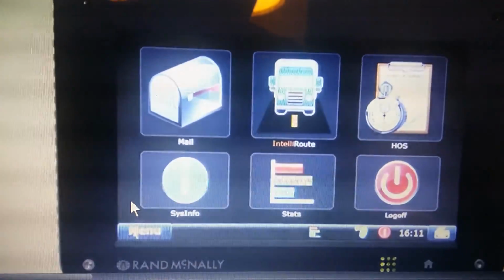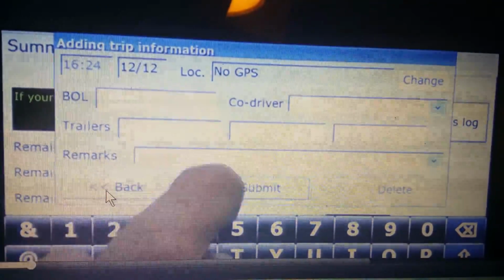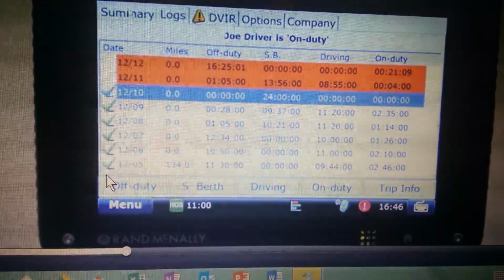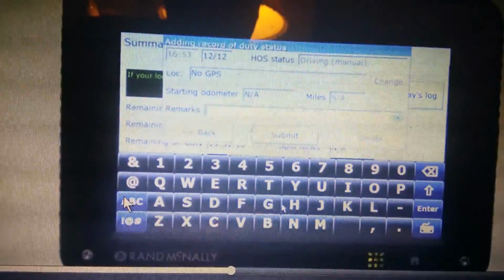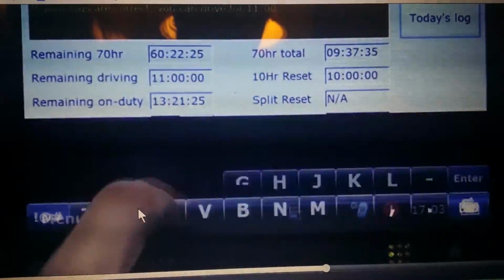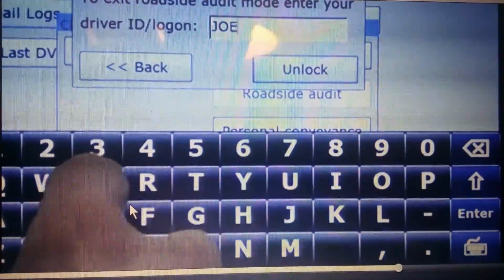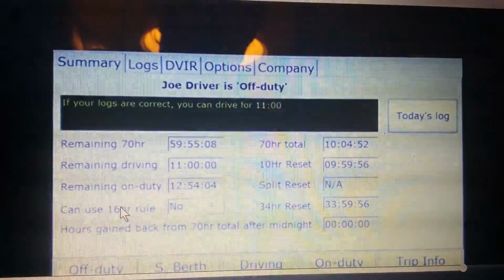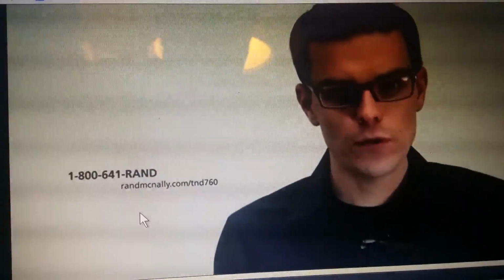Rand McNally HOS TND 760/765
Explanation of HOS for unit